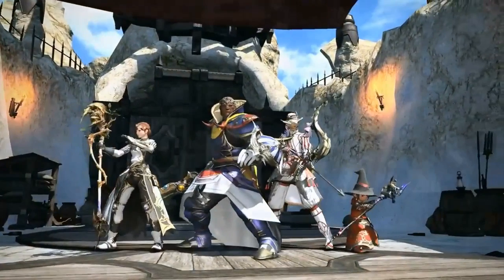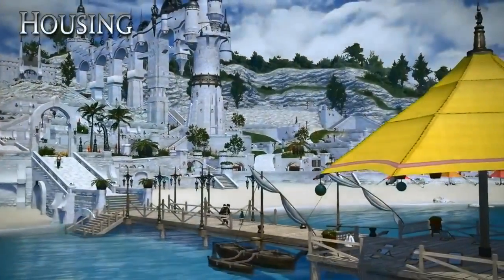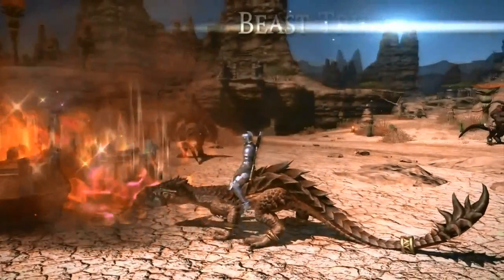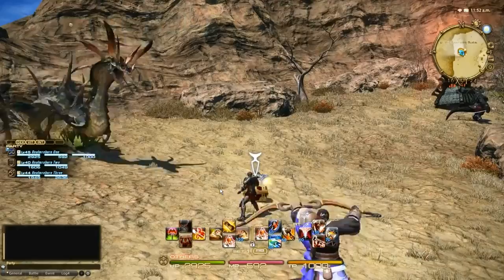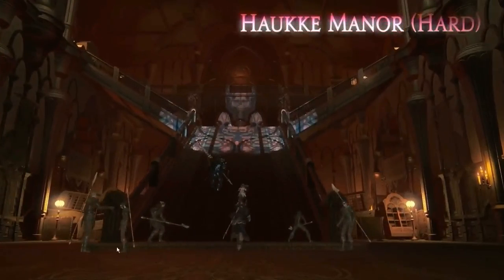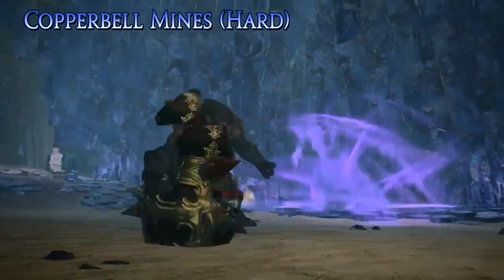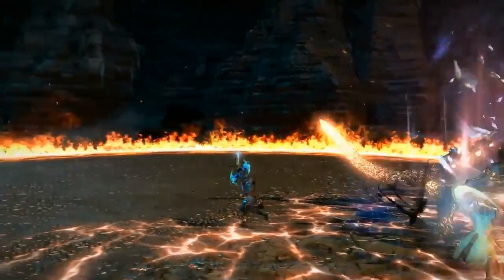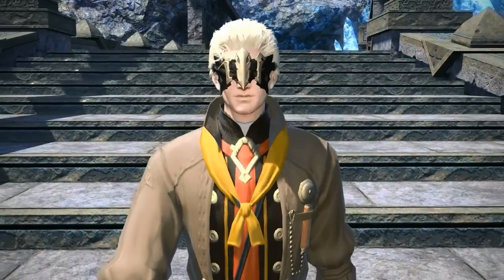FFXIV 2.1 A Realm Awoken Trailer Recap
Join Fusionx as he walks you through the trailer for Final Fantasy XIV's first major content update.